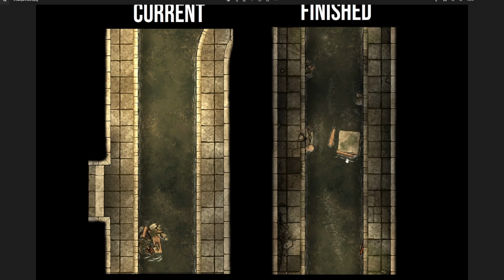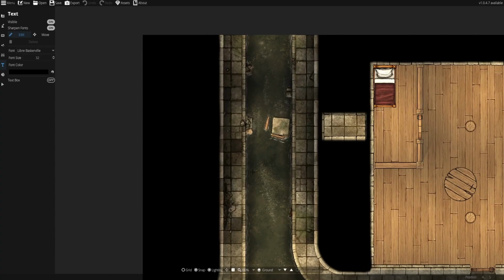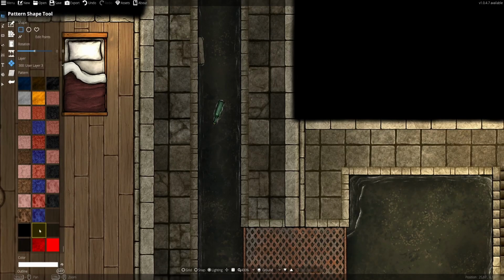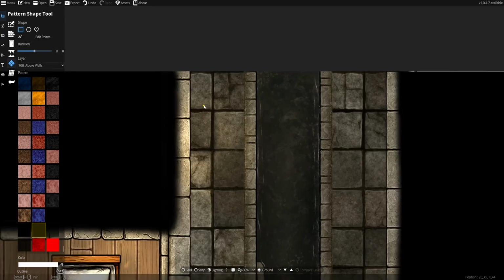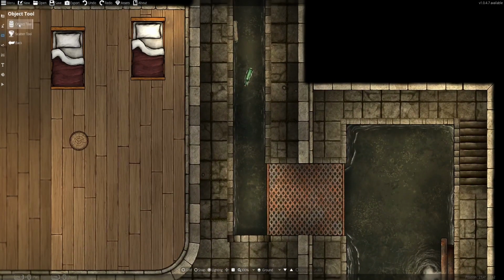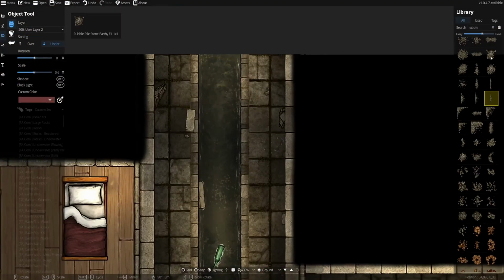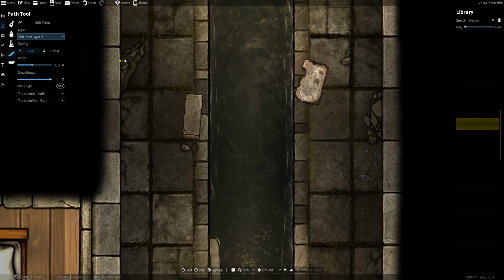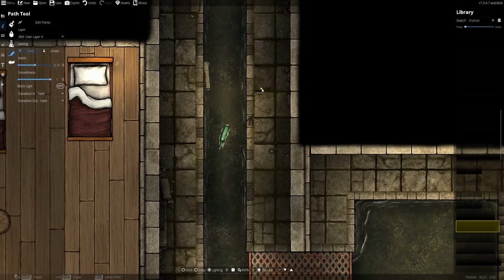Recreating the TOP VOTED Dungeondraft map - Finishing Hallways [PART 6]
Let's finishing the detailing in some of the hallways shall we?  Welcome to the sixth installment of this series. My apologies for the audio change midway through the video. I've purchased a new mic and am still struggling to get it set up properly! Working on improving that asap.

Wonder what we're doing?

Let's recreate the Highest upvoted battle map in the Dungeondraft subreddit. It currently stands at 869 upvotes, 200 higher than the next map in the subreddit. I'll walk you through the process step by step. Let's see what we end up with!

Formertooth has given permission to record these videos.

TIMESTAMPS:
0:00 Intro
1:30 Comparison
3:00 Recap DD
10:00 Reproducing results